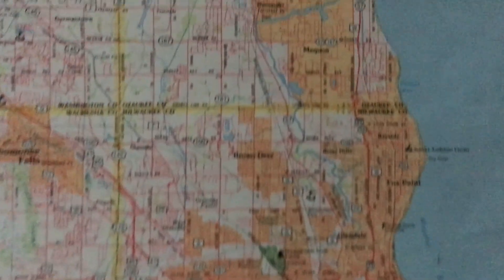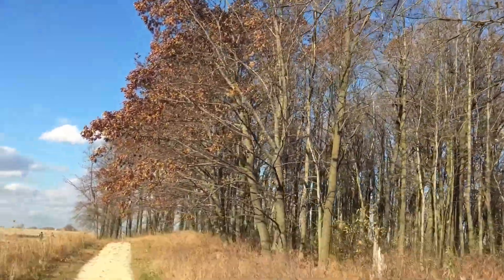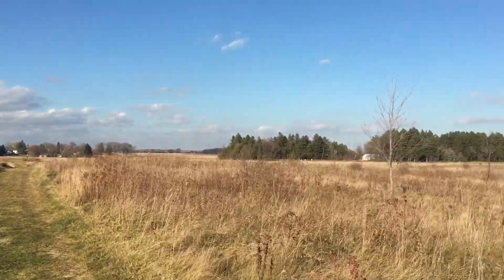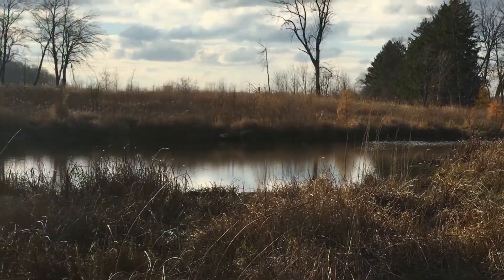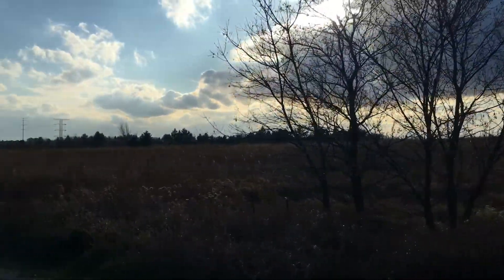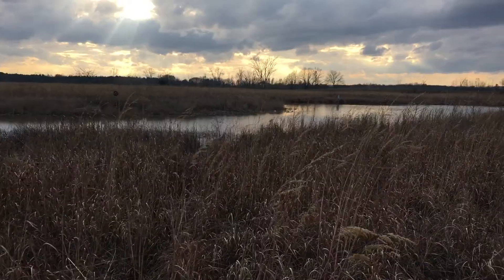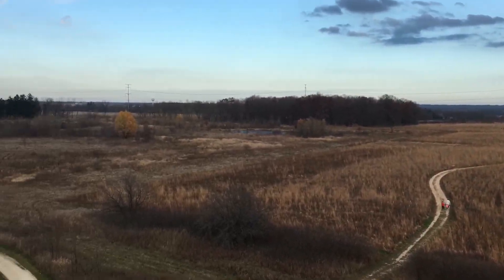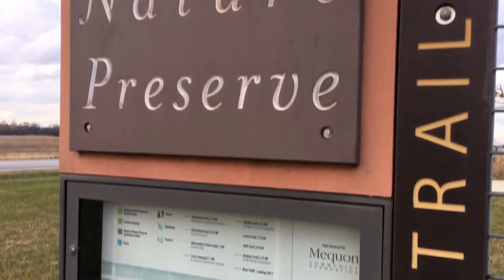Mequon Nature Preserve!!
hiking the mequon nature preserve with Sam! (LazyNine)

Song: Retro Thinking - I am Wolter